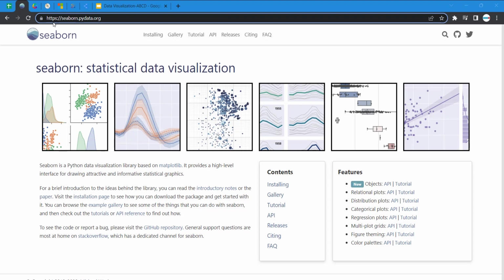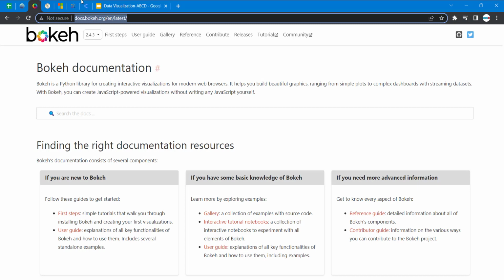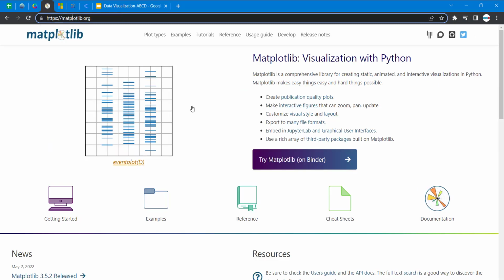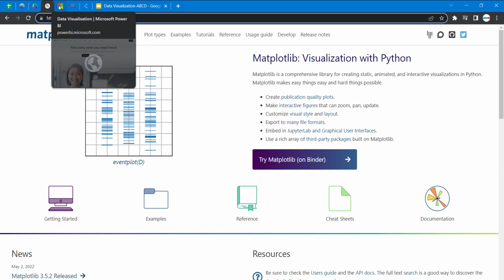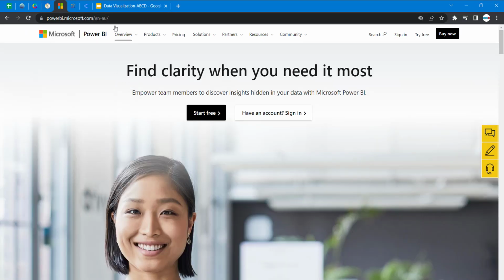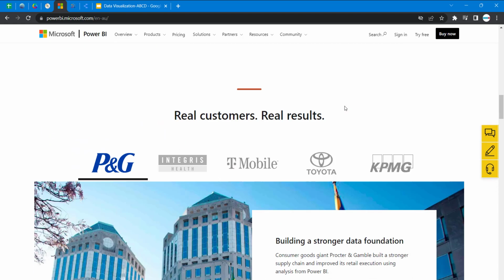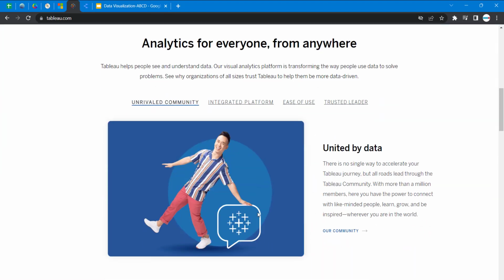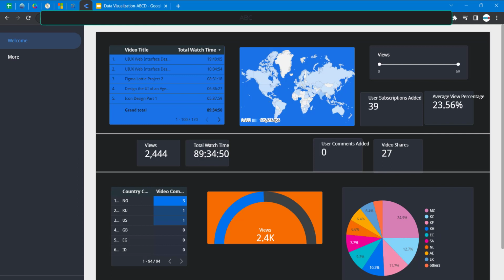1:Data Visualization Introduction